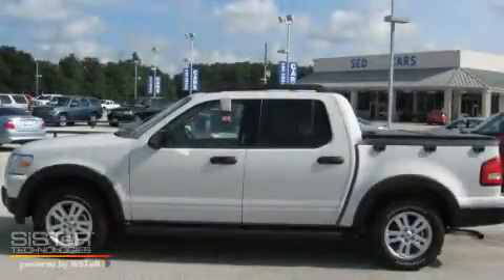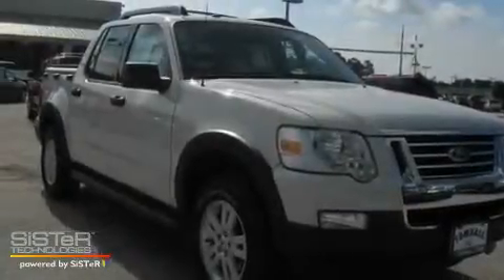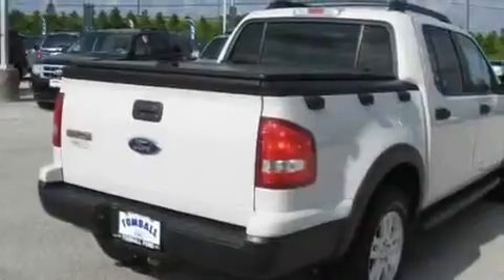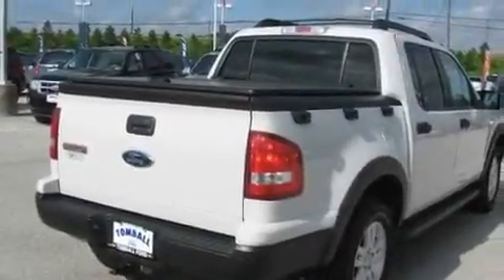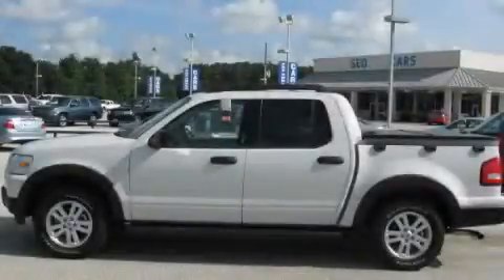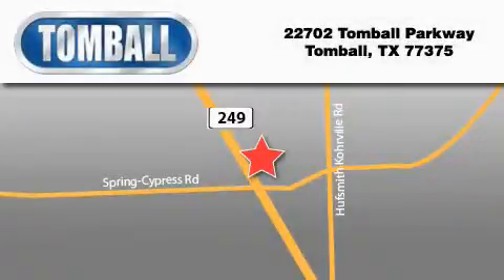2010 Ford Explorer Sport Tomball TX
Year: 2010
 Make: Ford
 Model: Explorer Sport
 Engine: 4.0L SOHC 12-VALVE V6 ENGINE
 Trans.: automatic
 Exterior: White Suede
 Miles: 83
 Interior: Camel
 Stock: